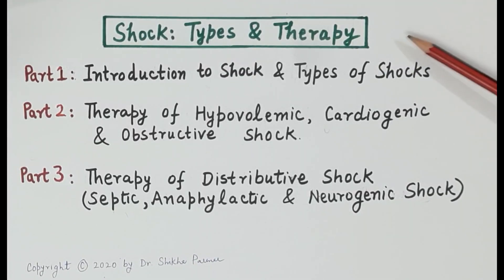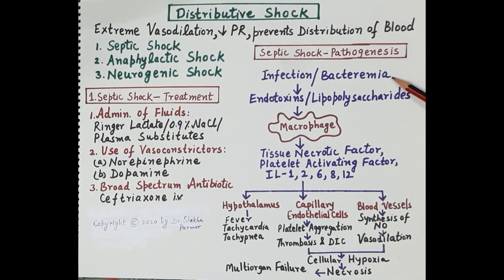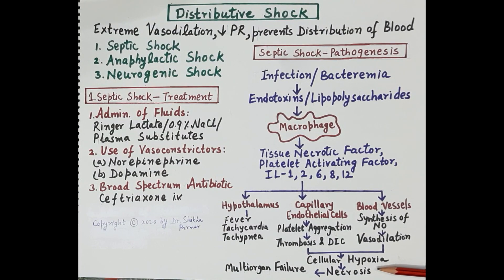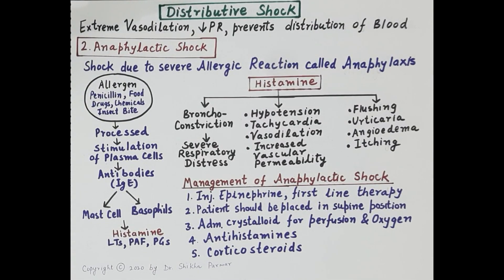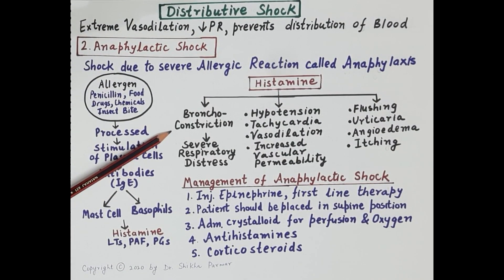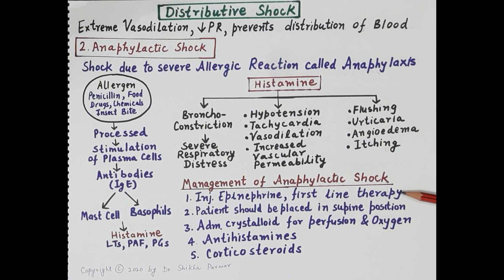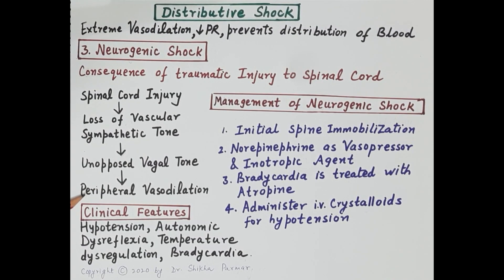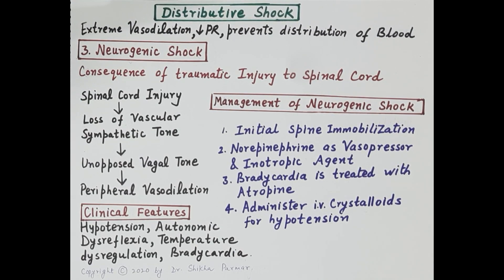Shock(Part 3):Distributive Shocks(Septic,Anaphylactic,Neurogenic) & their Therapy | Dr.Shikha Parmar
Shock(Part 3):Distributive Shocks(Septic,Anaphylactic,Neurogenic) & their Therapy by Dr.Shikha Parmar